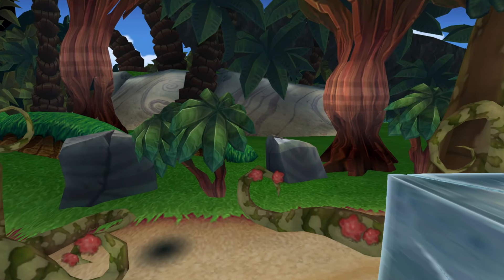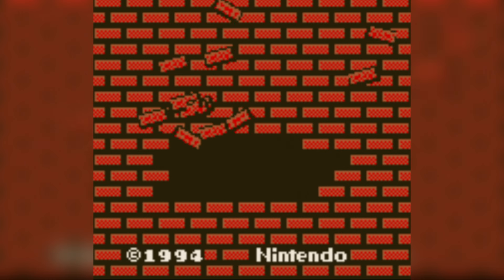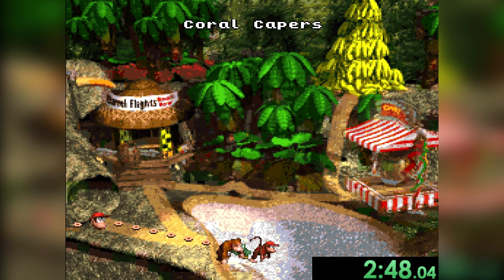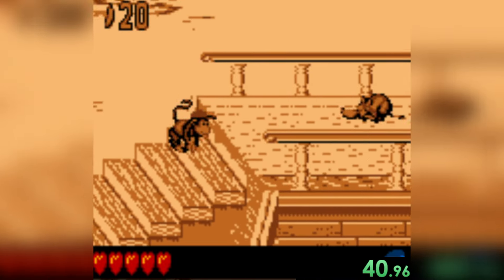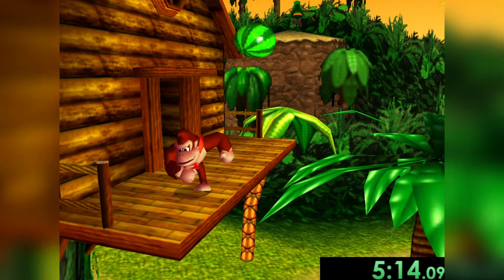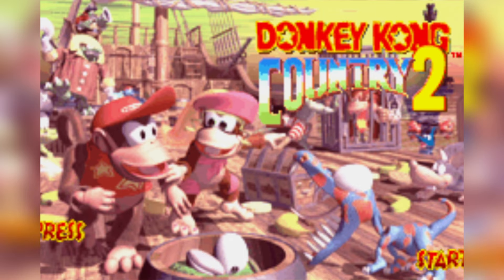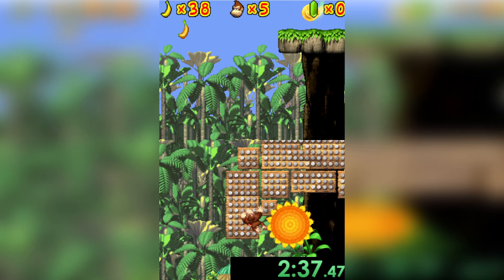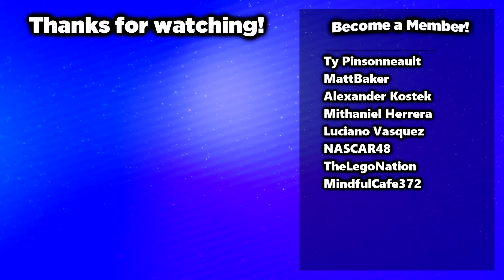How fast can you TOUCH WATER in every DONKEY KONG game?